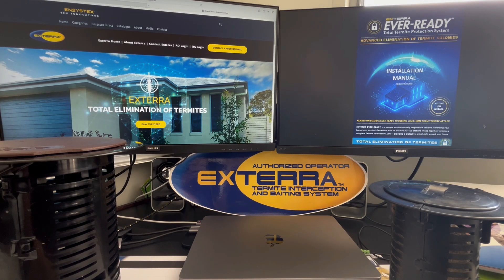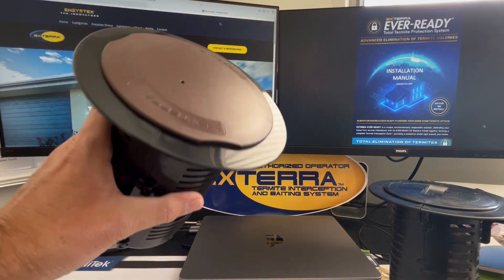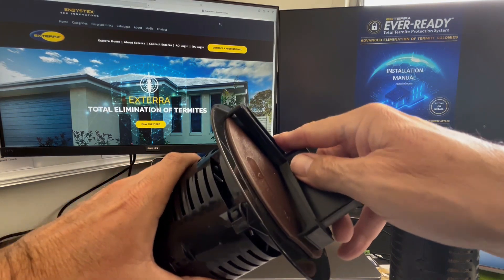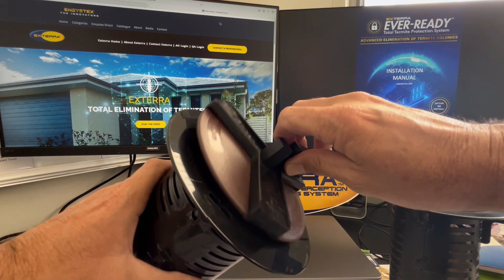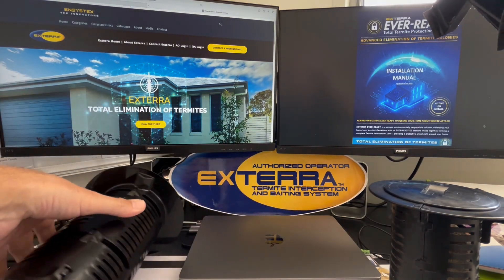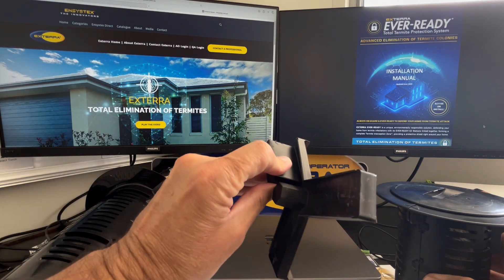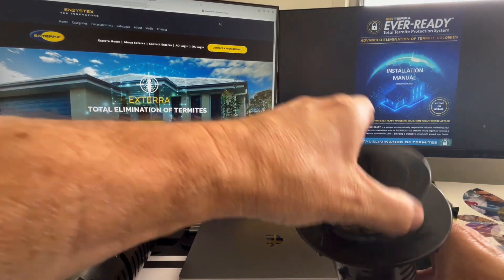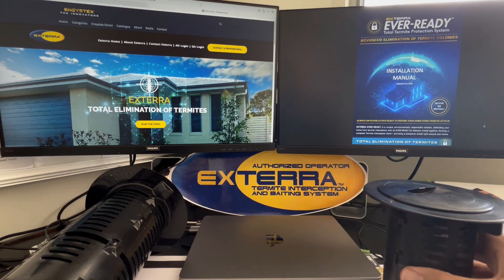Multifunctional Key for EXTERRA & EXTERRA EVER-READY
Did you know the multifunctional key can open both EXTERRA Quaterra and EXTERRA EVER-READY EZ stations? Learn more.